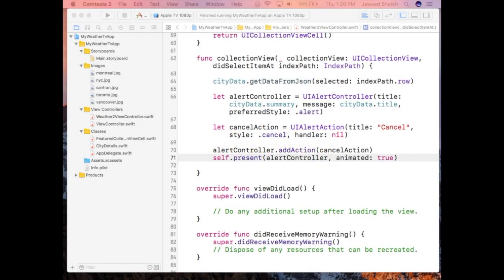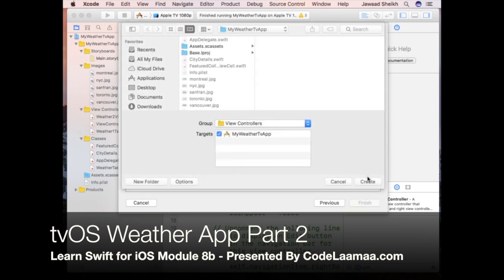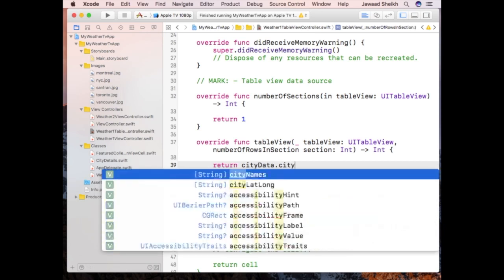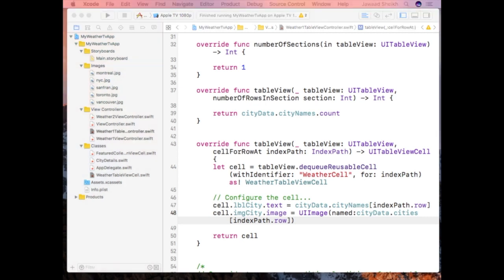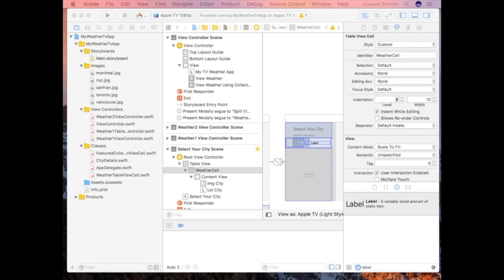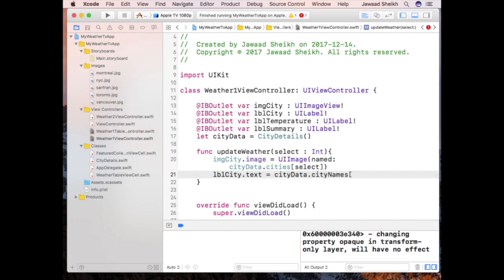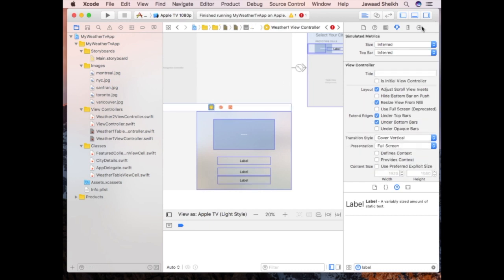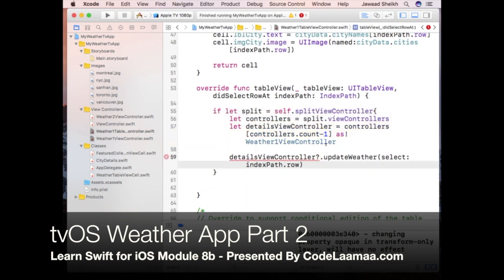tvOS Weather App Part 2 - Learn Swift for iOS Module 8b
In this lesson, we turn our attention to making a tvOS app.  All of the lessons here can be applied to creating an iPhone app as well.  We cover the following topics:

1) Creating a tvOS app using Swift
2) Learning how to create a Collection View
3) Learning how to create a Split View Table View
4) Learning how to access a weather based web service using JSON

Part 1 focusses on the Collection View and Part 2 Focusses on the Table Split View